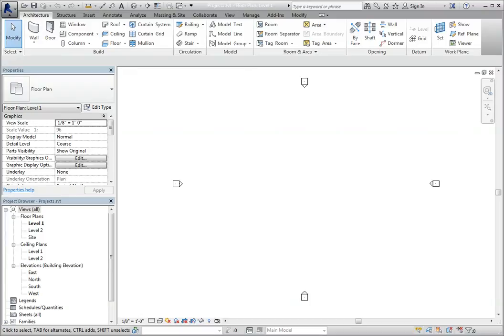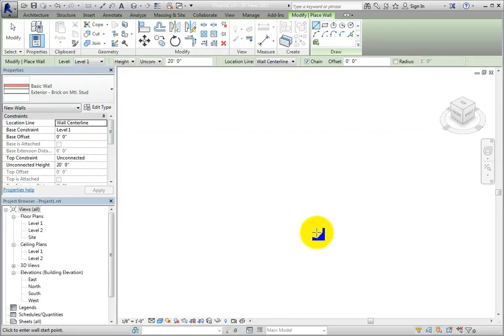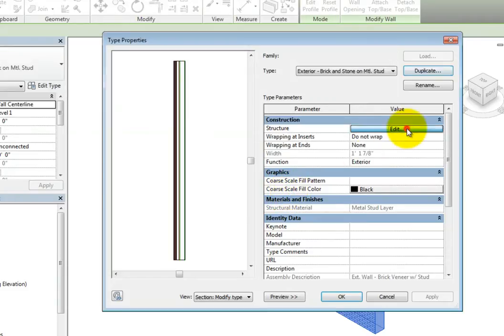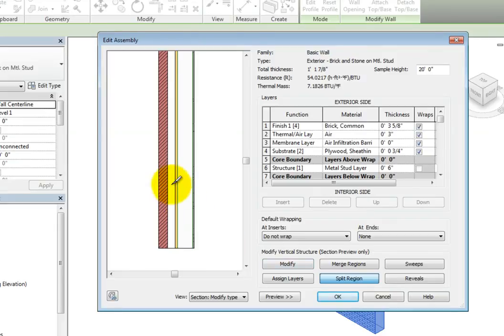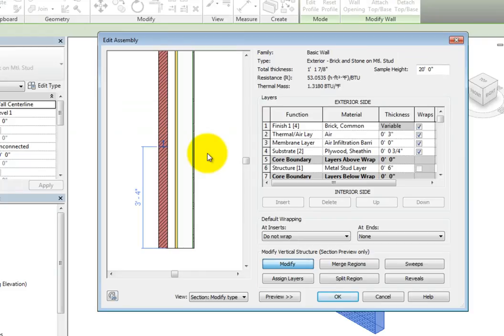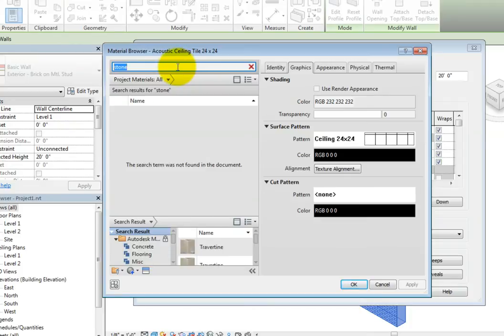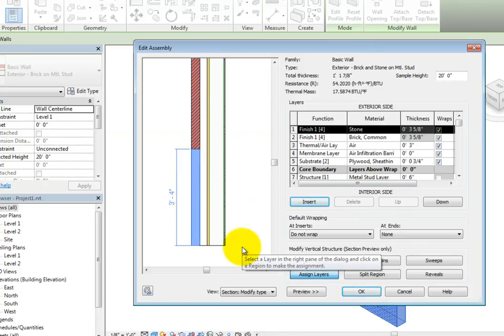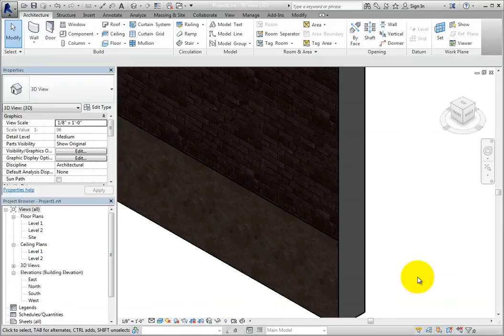Customizing Vertical Wall Structure by Splitting Regions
Placing Different Materials in Wall Layers in Autodesk Revit Architecture 2014.